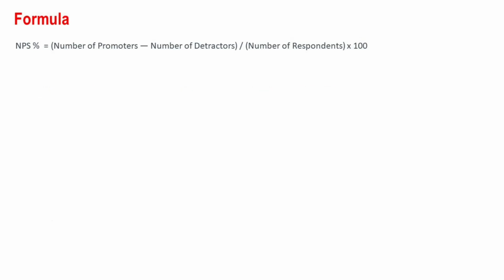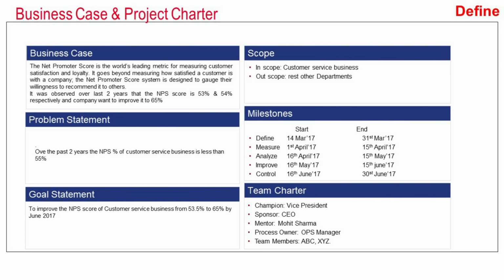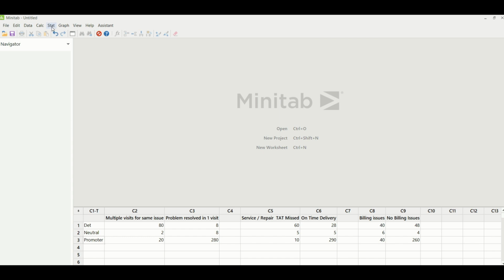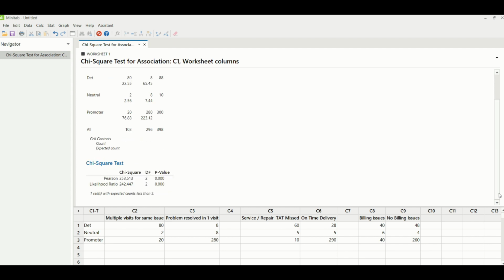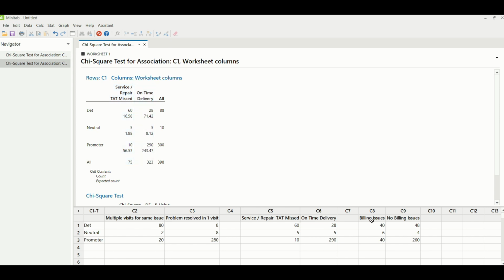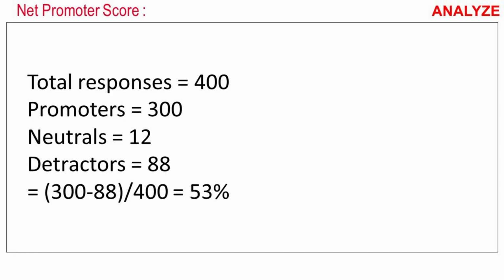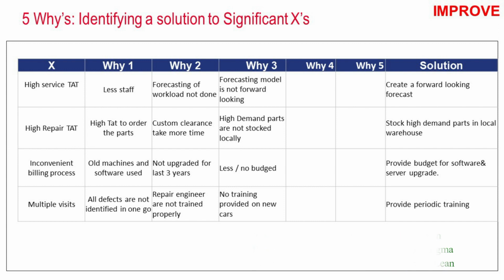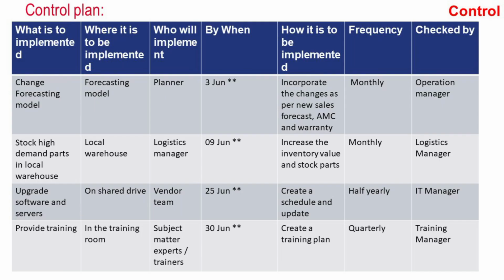How to perform Hypothesis test on NPS data | Learn Chi Square test with ease | DMAIC Case Study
Easily Learn how to perform hypothesis tests on NPS data.
Buying Links of my authored books:
8 Steps to Problem Solving
The Lean Way by Mohit Sharma